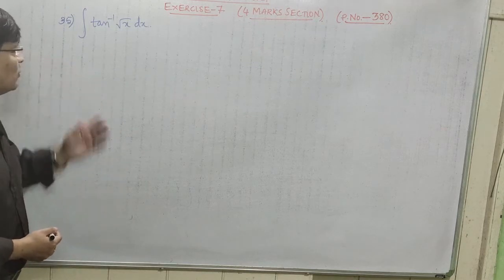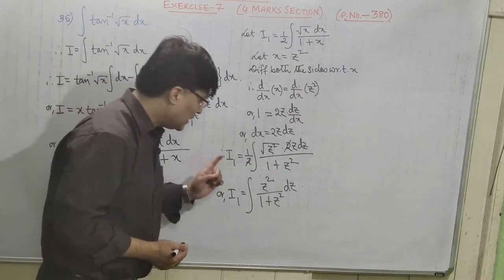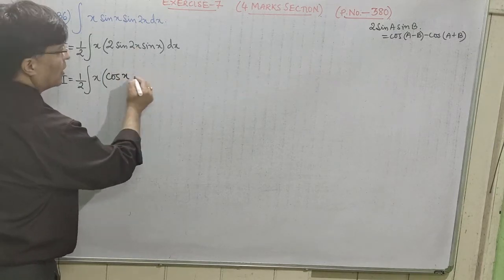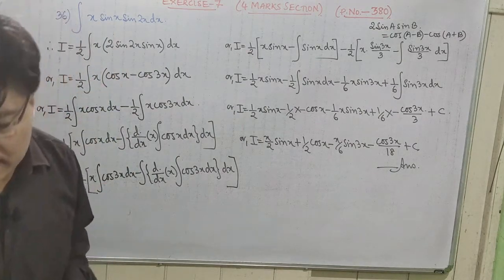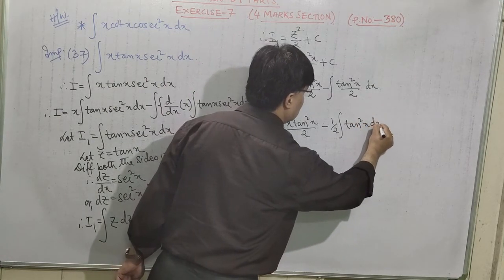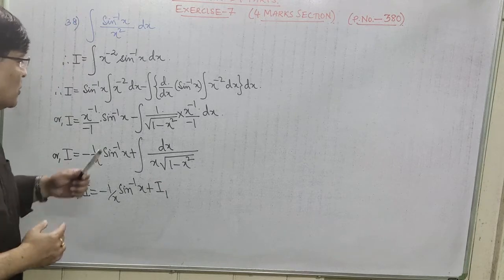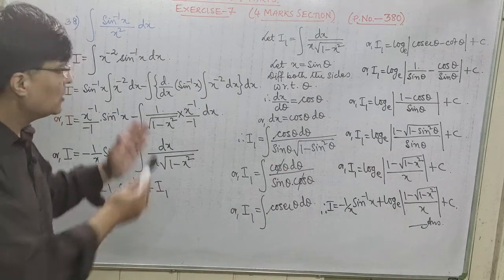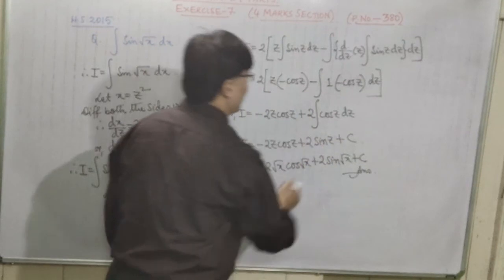Class XII Maths, Part-8, Topic-“INTEGRATION BY PARTS”, by Sailendra Pradhan, PRHS Kurseong.